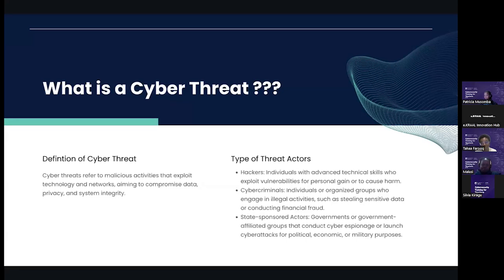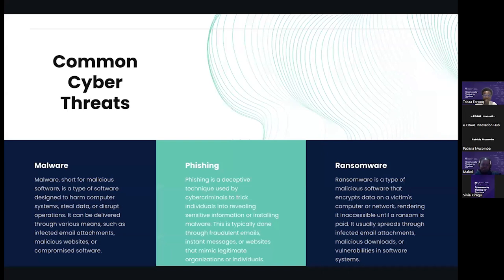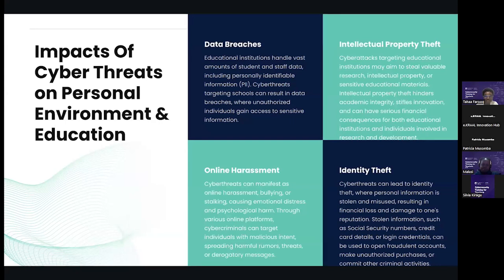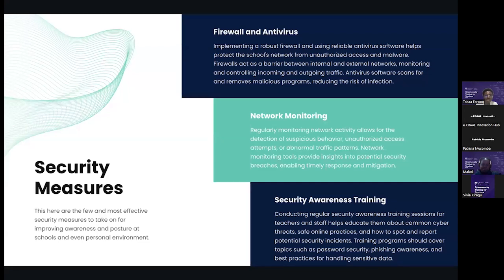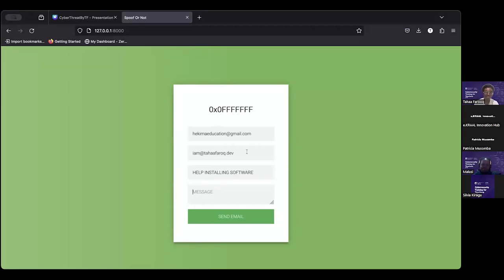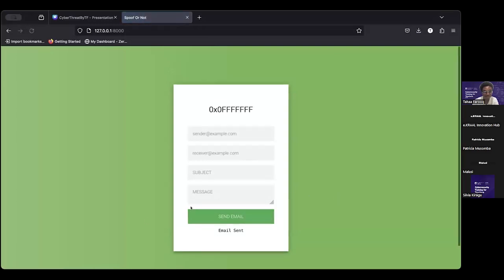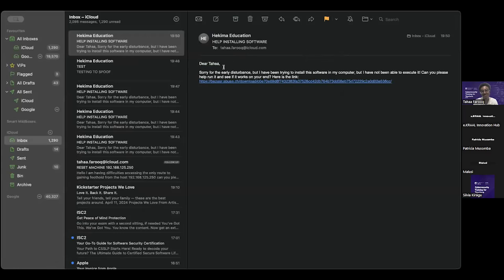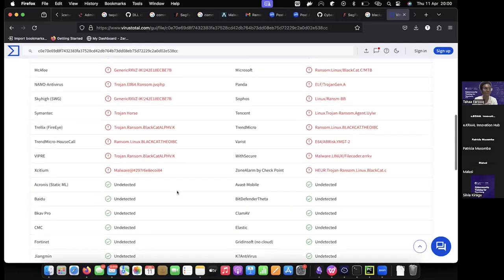CTT4: Cyber Threats Webinar